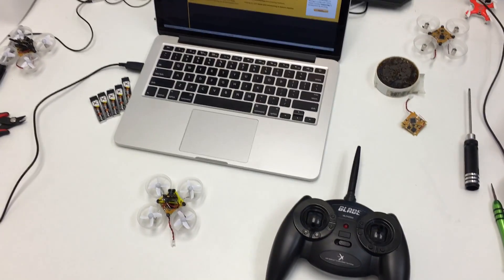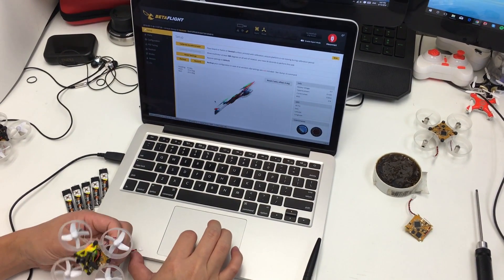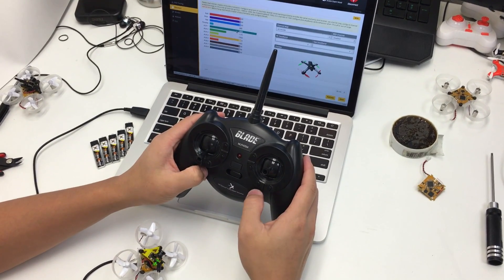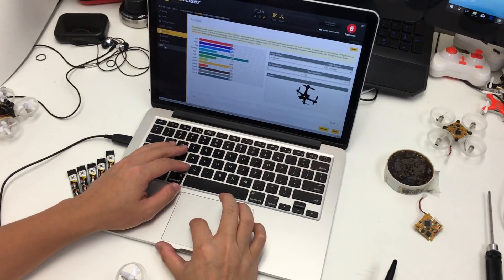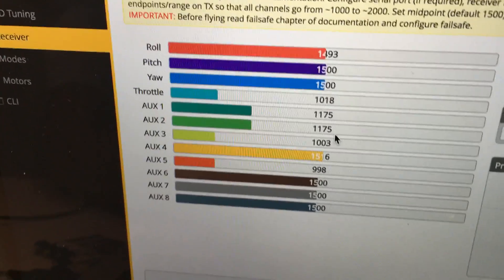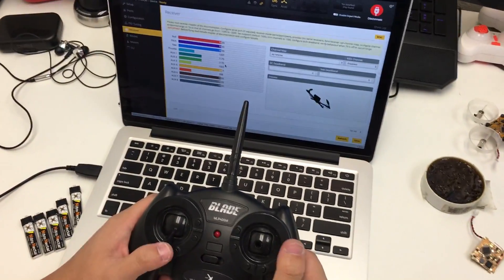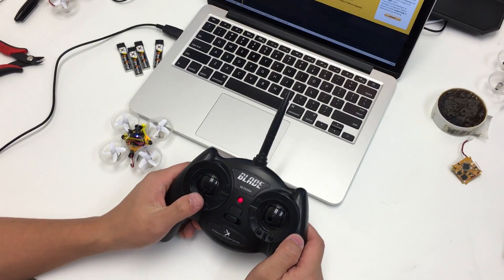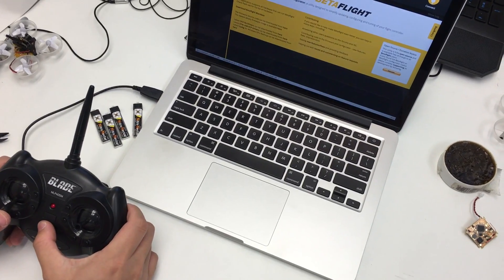How to - Bind and Configure the Stock Blade Controller with the BeeBrain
Our how-to video on how you setup the stock Inductrix Blade MLP4DSM controller to work with our BeeBrain flight controller.

PLEASE NOTE - while the stock controller that comes with all RTF Inductrix kits can be bound to the BeeBrain, due to its limited control resolution, we highly recommend using a fully featured radio such as the Taranis or Spectrum to get the most out of our flight controller.

Here are the CLI commands we mention in the video:

Go to the CLI tab in Cleanflight/Betaflight, Type in:
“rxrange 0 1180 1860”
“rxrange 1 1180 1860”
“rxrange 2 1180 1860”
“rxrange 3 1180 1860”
Hit Enter. Type “Save”, hit Enter.

NewBeeDrone BeeBrain Flight Controller - The world's first compatible FrSky/DSMX, Betaflight ready, born for acro flight controller for the BeeDuctrix/Tiny Whoop/Inductrix quad!

The DSMX compatible version uses PPM 7 Channel that is compatible will all DSMX and DSM2 Spectrum radios.
The FrSky compatible version uses PPM that is compatible with Taranis radios when set in D8 mode.
This is a high-quality Spektrum DSM2 or FrSky S.Bus compatible receiver. It is not an official Spektrum or FrSky receiver. The Spektrum, DSMX and DSM2 brand is a trademark of Horizon Hobbies, USA. The FrSky and Taranis brands are trademarks of FrSky Electronics co.